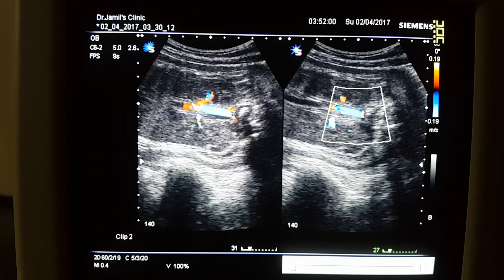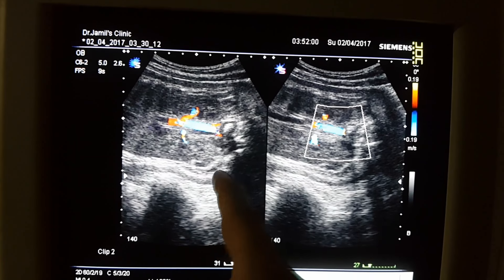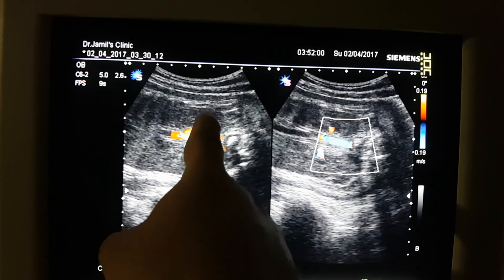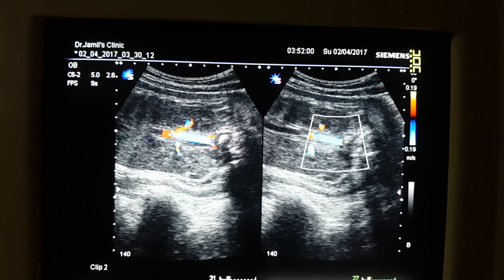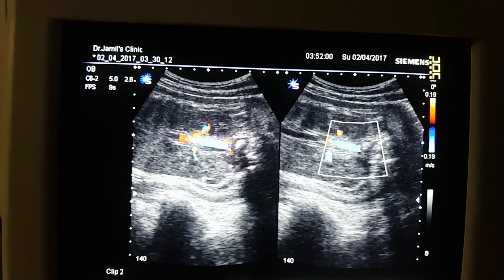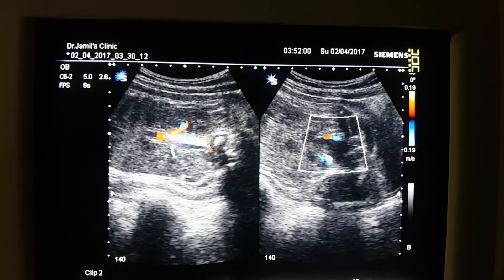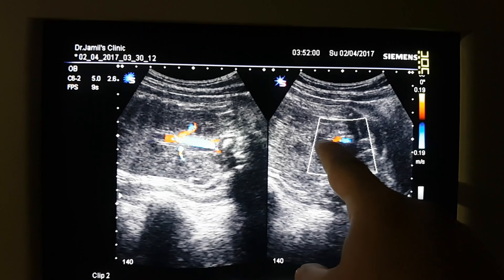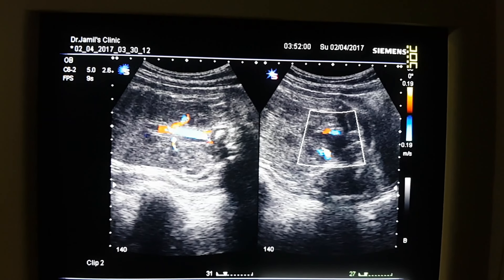Practical Hints in Obstetrical CDS